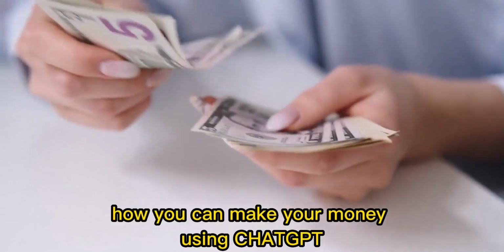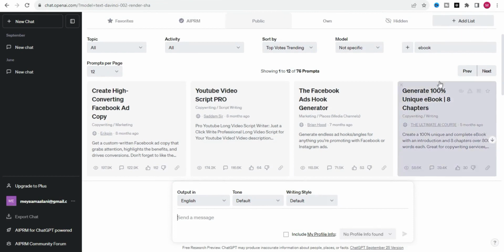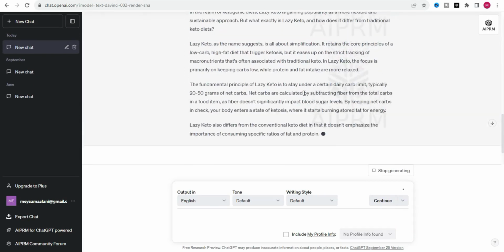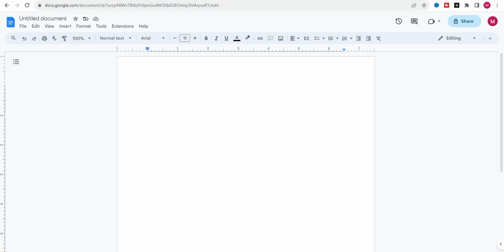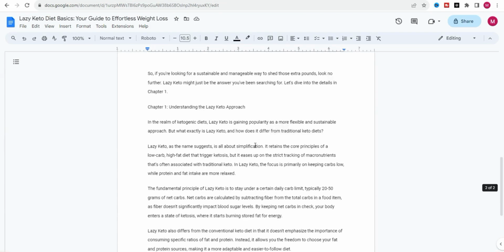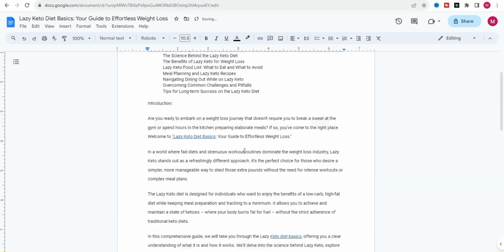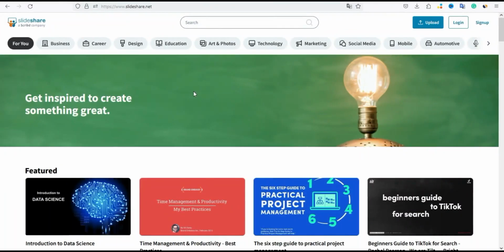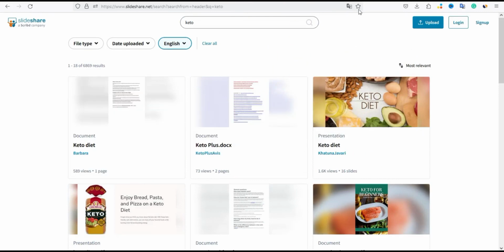Earn $4000 PER WEEK with chatgpt | Make Money Online 2023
🌟CHAPTERS 🌟

✅00:00 Intro
✅00:07 Writing content with CHATGPT
✅02:05 Making e-books and making money

passive income